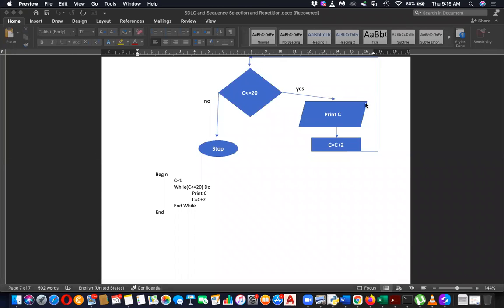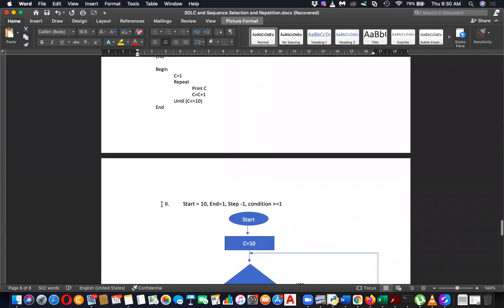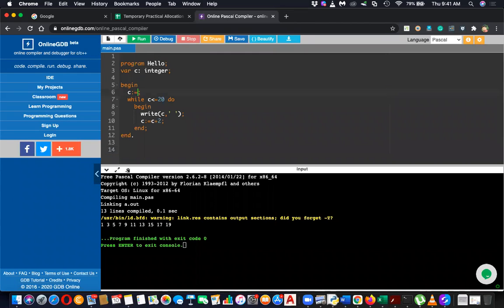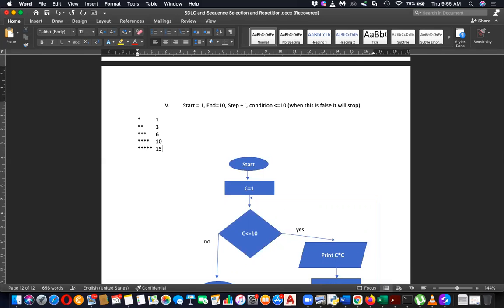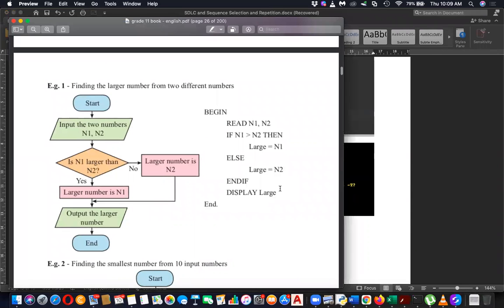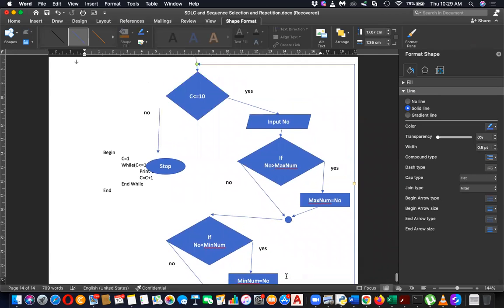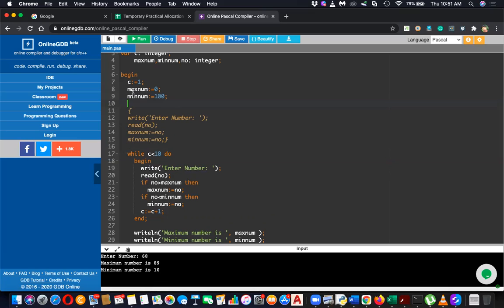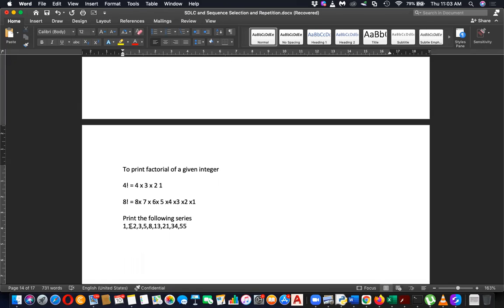OL ICT Programming English Medium Part 3